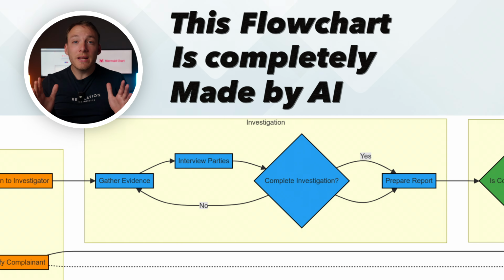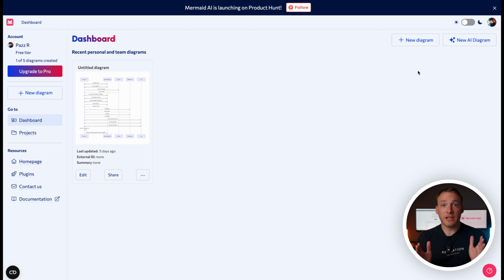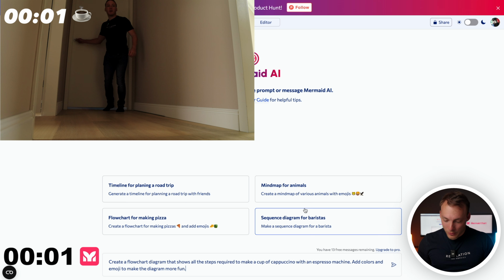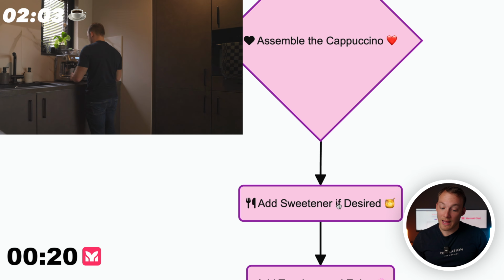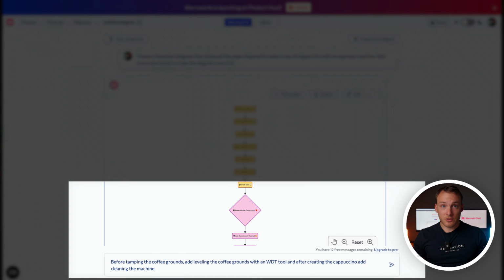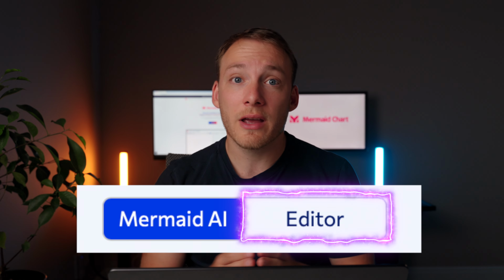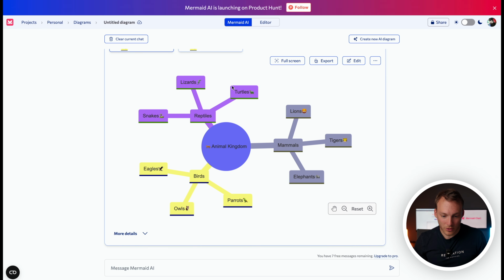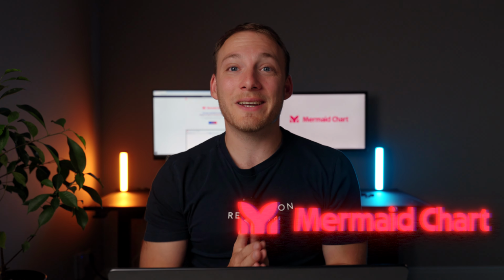Stop making Diagrams use this AI instead!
Hey Friends,
This is Mermaid AI, the absolute fastest way to create ANY diagram.
I'm using it professionally for my work as architect and reached out to the team to create this video for you.

I'm combining 3 of my favorite things in this video:
My passion for Coffee, Diagrams and of course AI;)

Did you know that the founders of MermaidChart are actually also behind the Mermaid language? Which is basically the equivalent (but much easier) of PlantUML

Here are the ways to work with me:
⚡️Editing proposals ➡︎ pregeer at hotmail dot com

⏰ Timecodes ⏰
0:00 Intro
0:20 Log in to Mermaid AI
1:04 Walkthrough
1:35 Requirements
2:21 Make a diagram together
2:33 Speed comparison with Cappuccino
3:20 The winner is.
3:44 How to edit AI diagrams
4:49 Change diagram type
5:43 Supported diagrams
6:30 Export Diagram
7:30 Outro

My mission is to make people understand Artificial Intelligence, not be afraid of it and able to use the tools and techniques to live a more stressfree and happy life.

💎 Secret message:
Ooh you have found the secret message.. well here it is:
"You're not just a user in this digital world, but an architect, shaping it with your thoughts and actions."
 I wish you an amazing day!